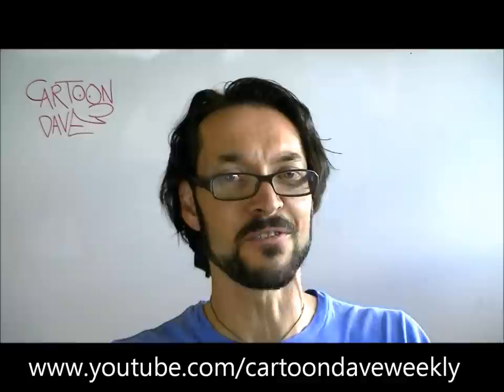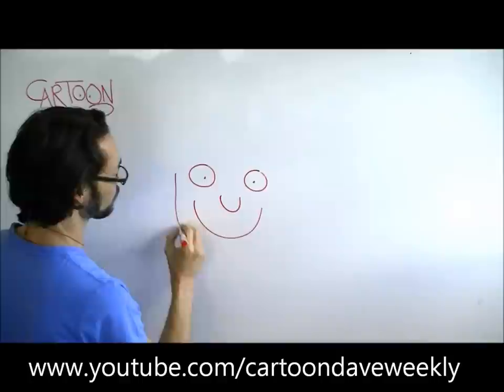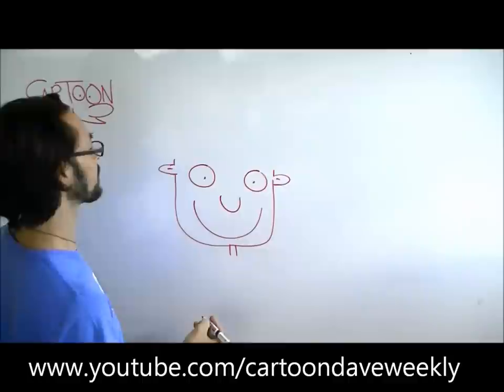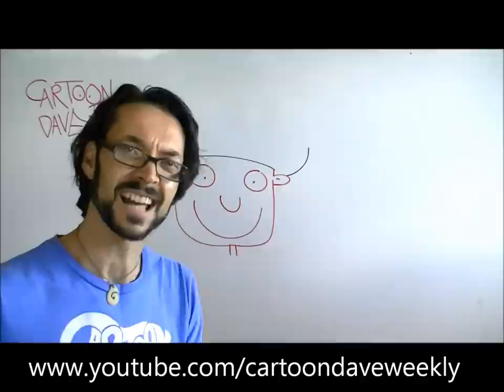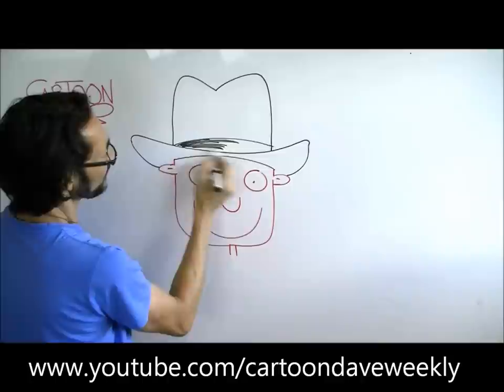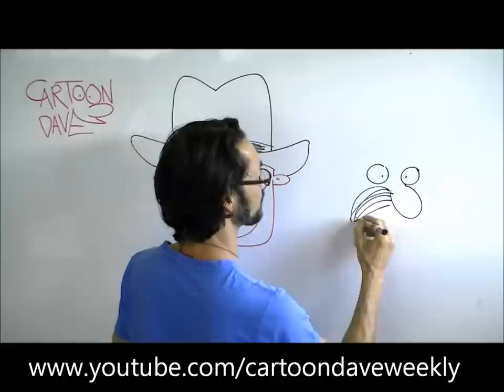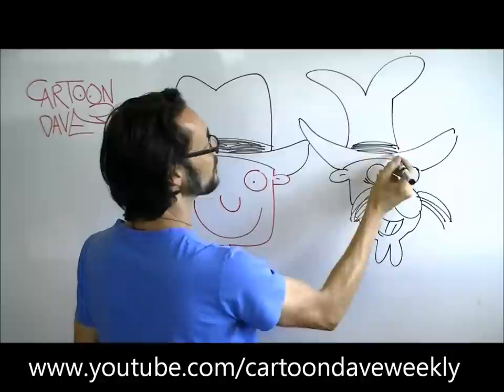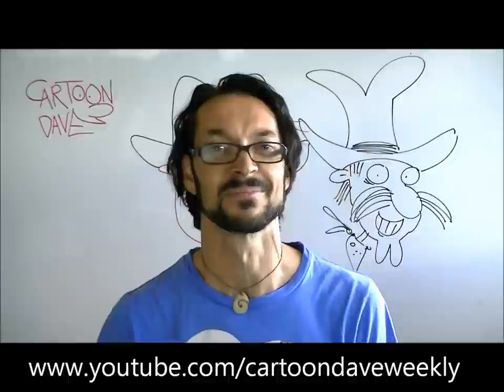How to Draw a Cartoon Cowboy 013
Rustle up your cowboy boots and that twirly rope thing, and get set for some serious cowboy cartooning action!
This week, I'm showing you how to draw a dude wearing a cowboy hat - and it's so simple, even your horse could draw it!!
Be sure to LIKE the video, and SHARE it on anything you'd like to share it on.